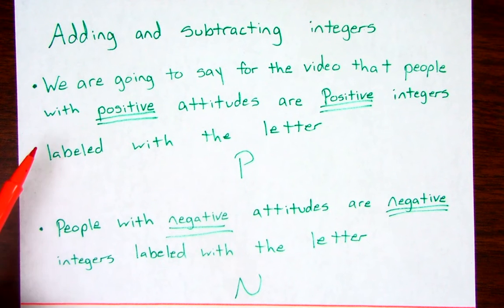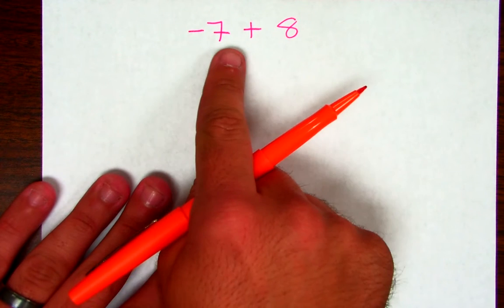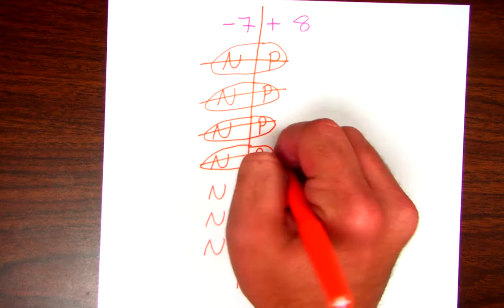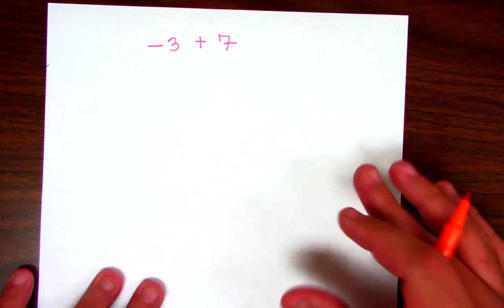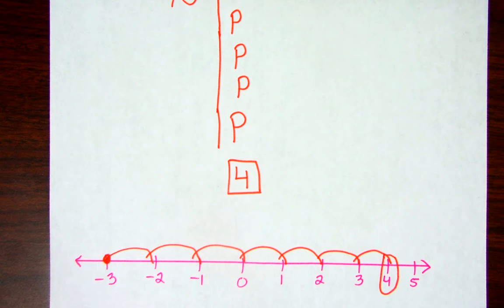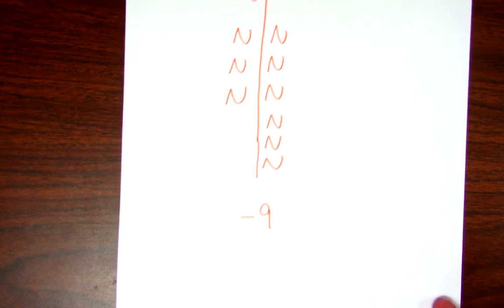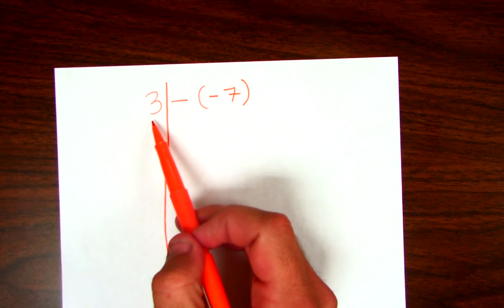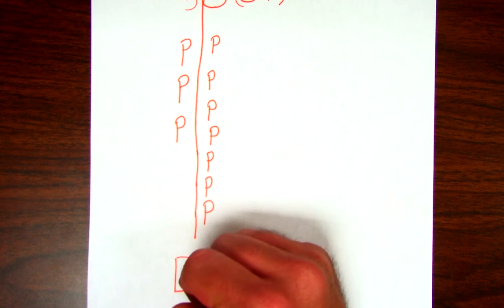beginner notes on adding and subtracting integers